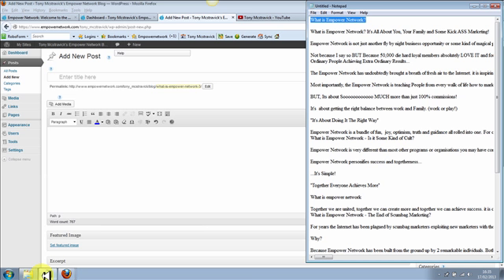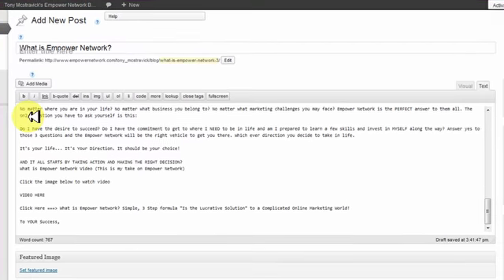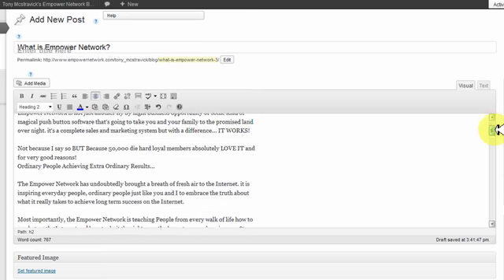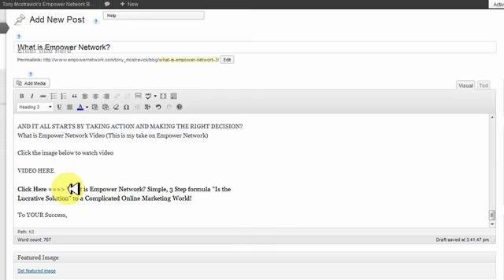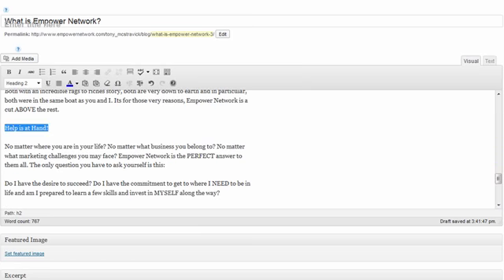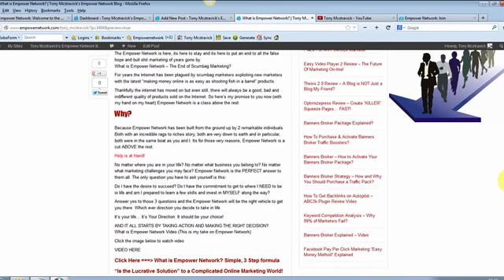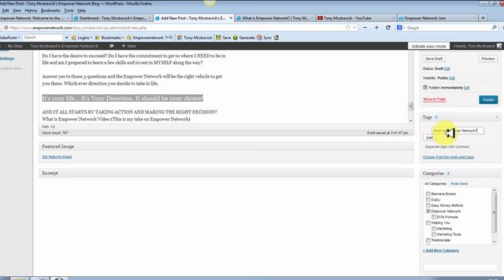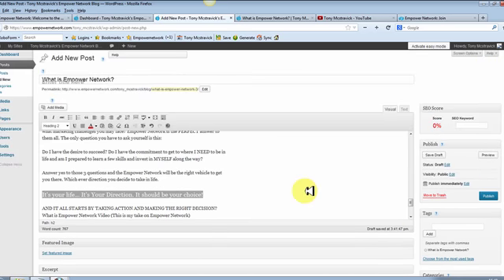How To Structure Your Blog Posts - It's Easy With Empower Network!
How To structure Your Blog Posts the right way and get some of that google love! For Sure content is king but even the best content in the World needs to be atleast seen... No Traffic... No Point Blogging!

Di it once... do it right and reap the rewards